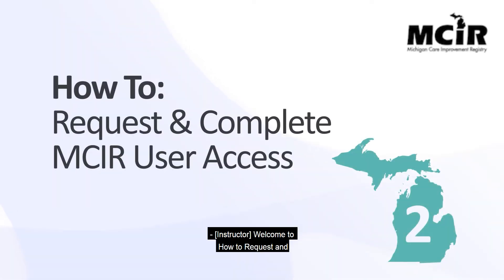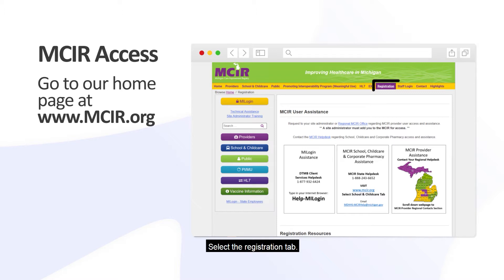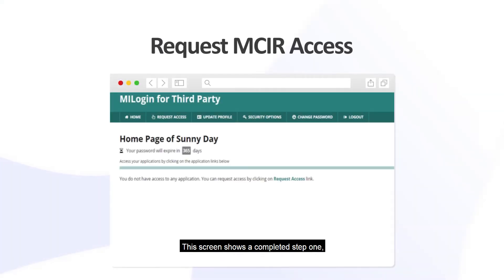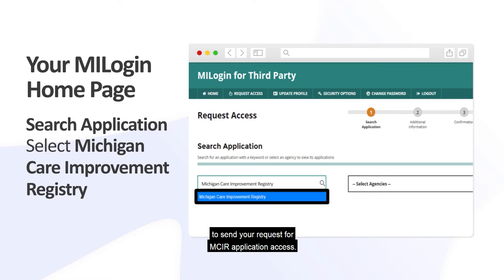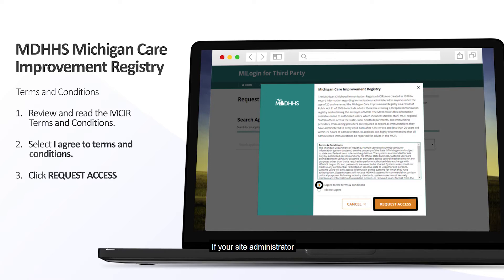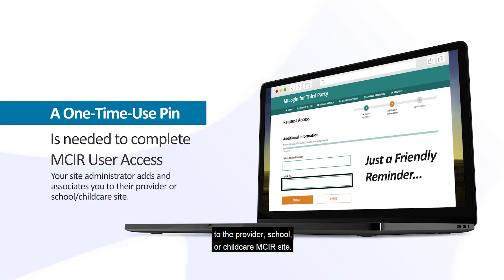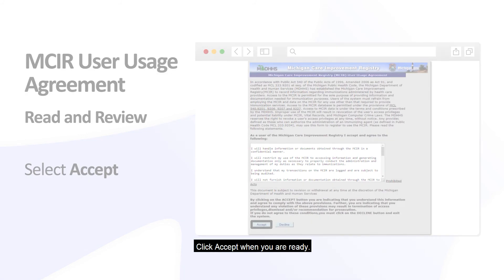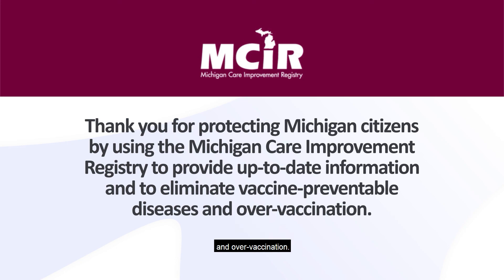VIDEO 2 Request and Complete MCIR AccessFinalCC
This video describes how to request and complete your MCIR access in MILogin. Remember your Site Admin must add and associate you to their MCIR site for you to successfully complete MCIR access.